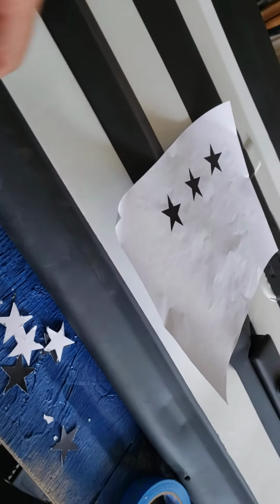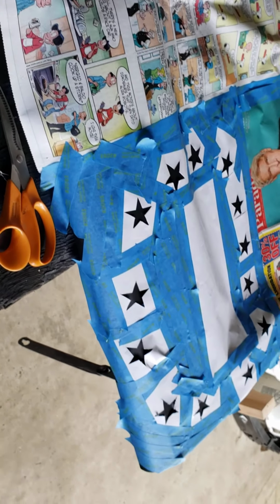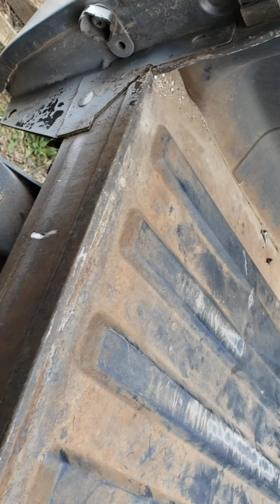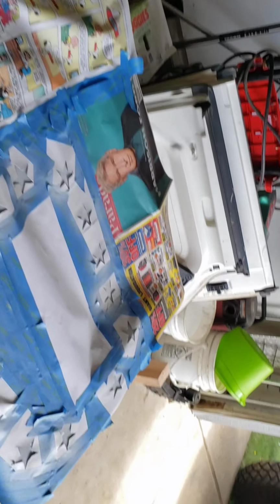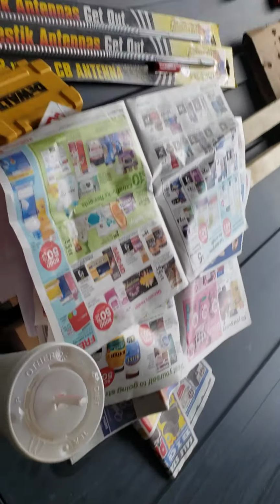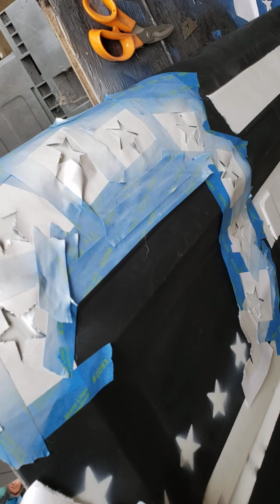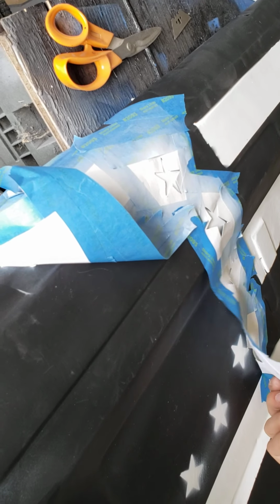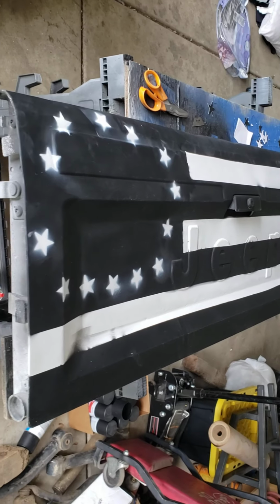Bessy ross flag tail gate part 4